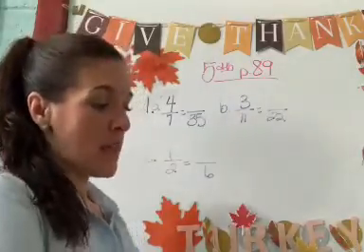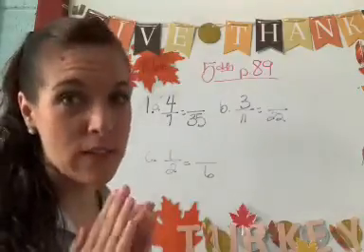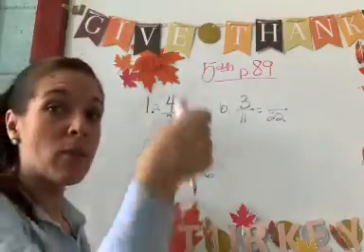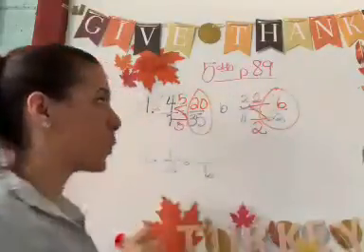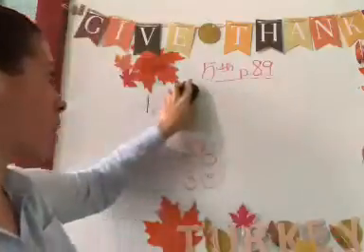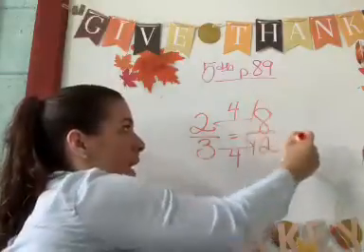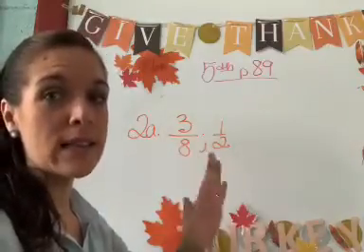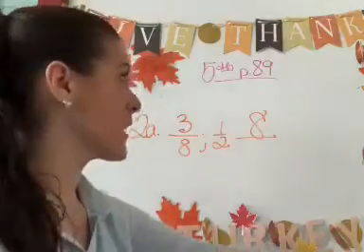5th grade math-p.89, part 1